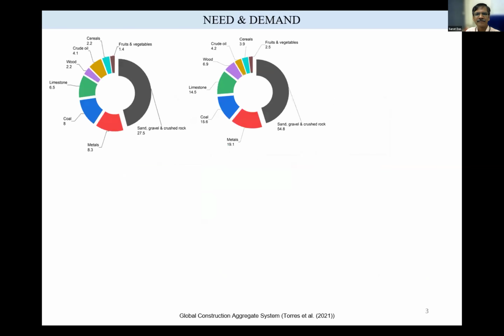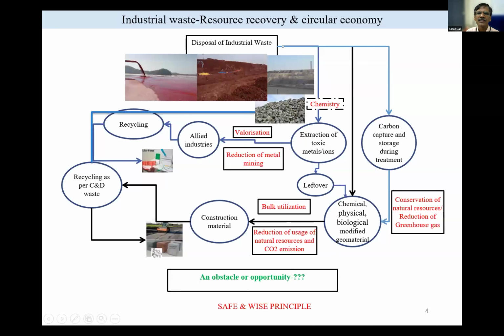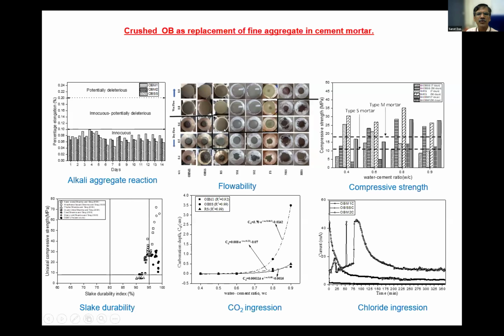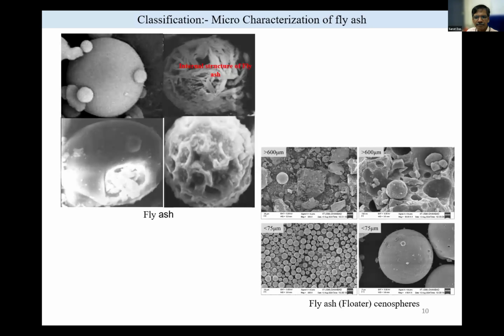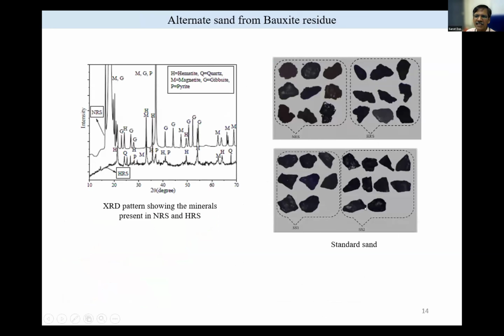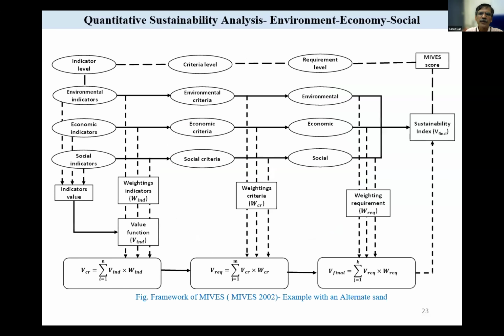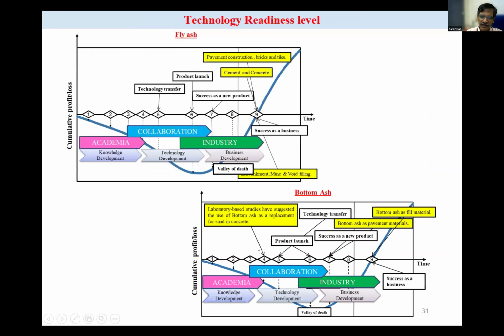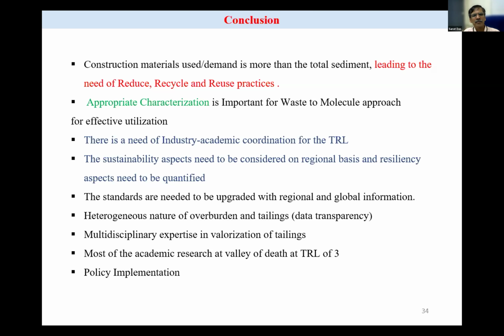Valorization of Industrial By-Products and Mine Tailings for Sustainable Development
Dr. Sarat Kumar Das, Professor and Head, Department of Civil Engineering, Indian Institute of Technology (ISM) Dhanbad, India, September 19, 2024